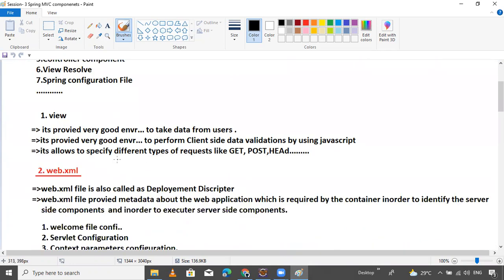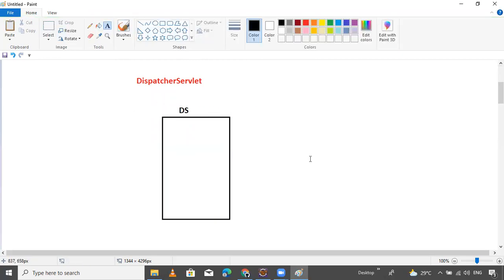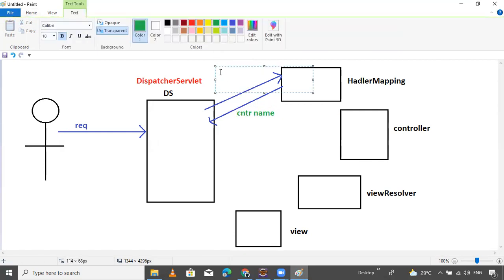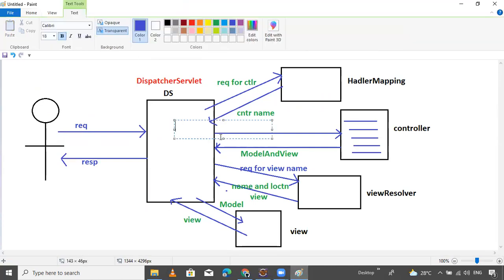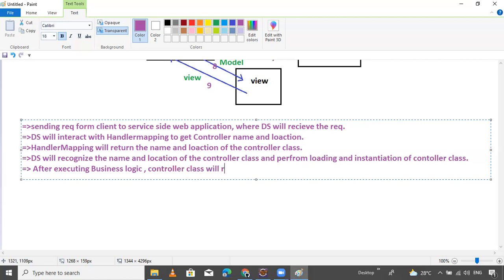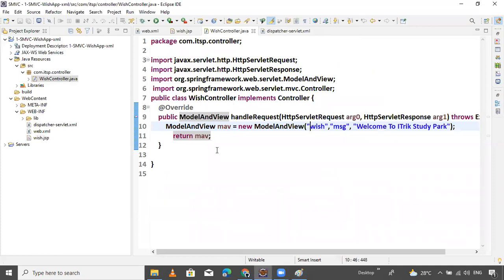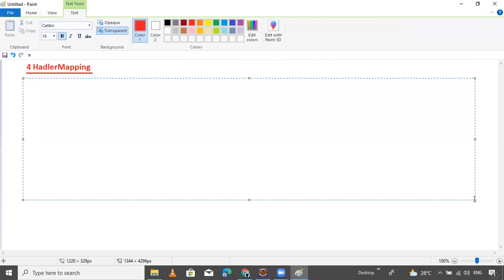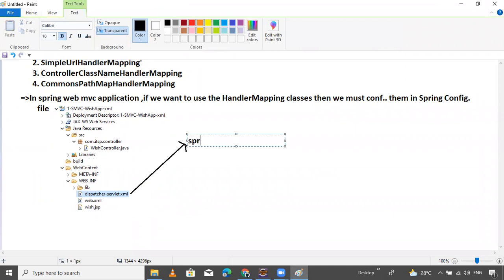Session 4 Spring MVC DispatcherServlet Execution Flow with Live Project || by Mr.SVK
what is dispatcherServlet ,
execution flow of DispatcherServlet,
dispatcher servlet is spring mvc framework,

SPRING_WEB_MVC_COMPONENTS
spring framework,
spring mvc framework,
spring mvc for begginers

what is spring web mvc framework,
how we can work with spring mvc,